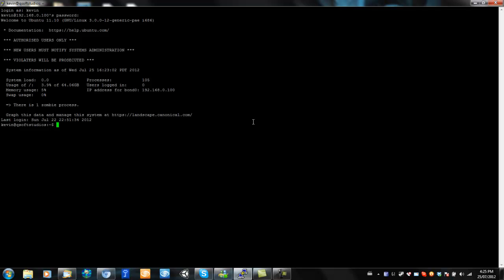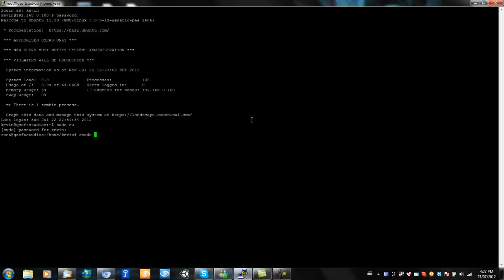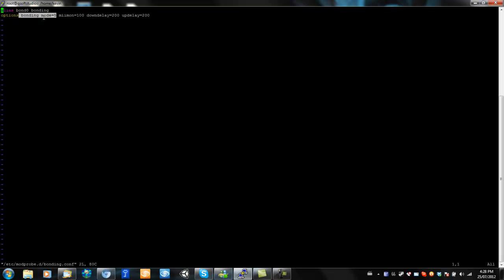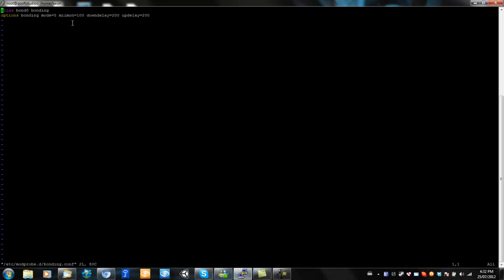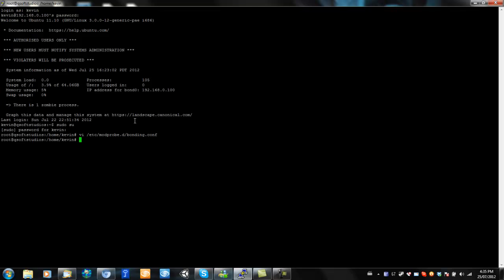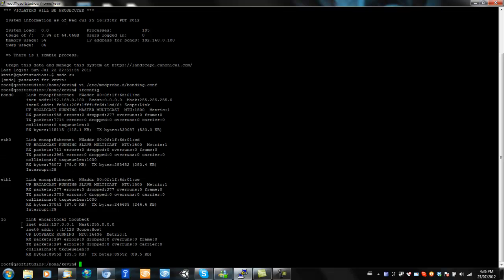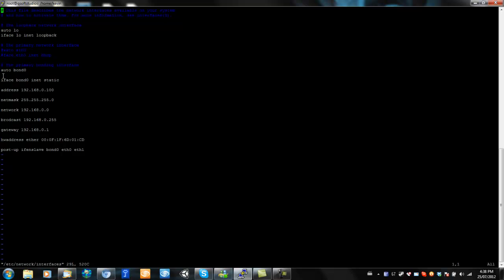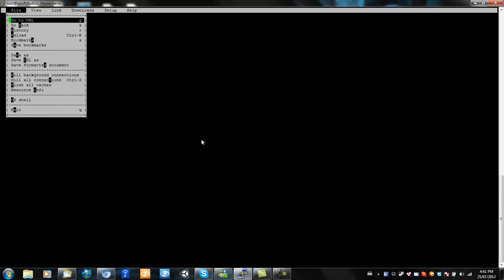Link Aggregation In Ubuntu 11.10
My way of link aggregation on Ubuntu.

list of commands:
sudo su
sudo apt-get update
sudo apt-get install ifenslave
sudo touch /etc/modprobe.d/bonding.conf
sudo vi /etc/modprobe.d/bonding.conf

alias bond0 bonding
options bonding mode=0 miimon=100 downdelay=200 updelay=200

ifconfig
sudo vi /etc/network/interfaces

auto bond0
iface bond0 inet static
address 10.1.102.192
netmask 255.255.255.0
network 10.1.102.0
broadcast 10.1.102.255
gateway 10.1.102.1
hwaddress ether 00:AA:BB:CC:DD:EE
post-up ifenslave bond0 eth0 eth1